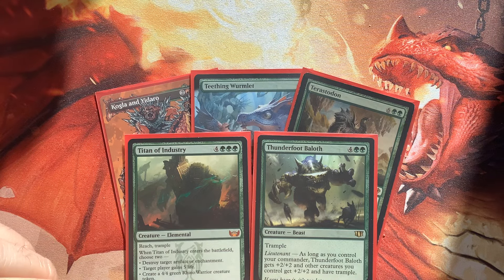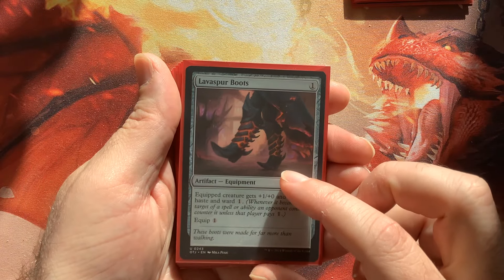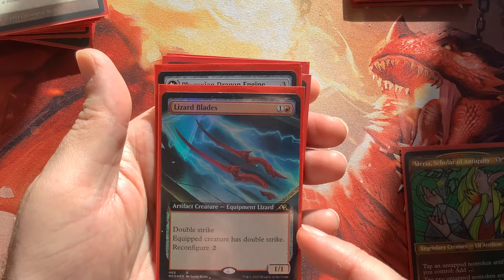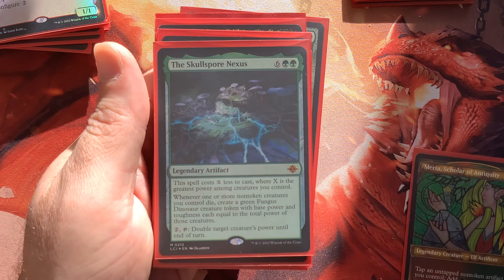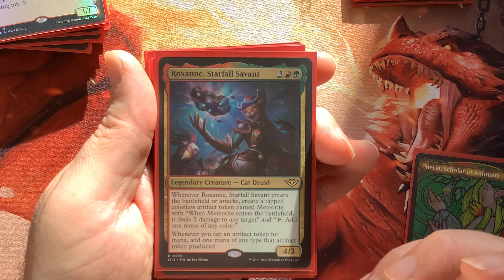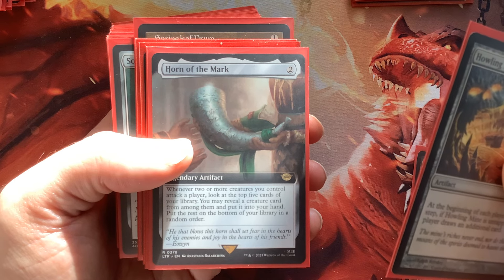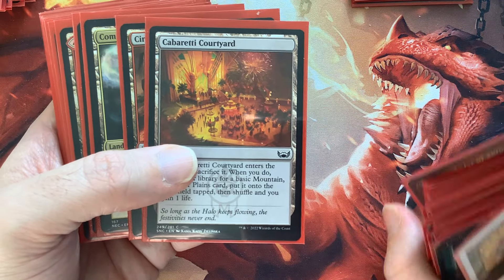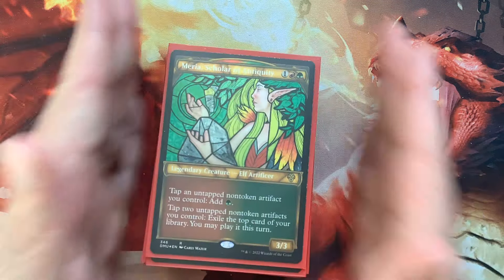Bougie on a budget! Stompy Meria for less than $100, my favorite EDH deck so far, Commander MTG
$98 dollar deck, sweet!

It was kind of amazing how these sweet cards all came together, and there are some really under appreciated/underutilized gems such as the skullspore nexus that will just be amazing here, enjoy the deck, consider a subscription if you like the content, bye!